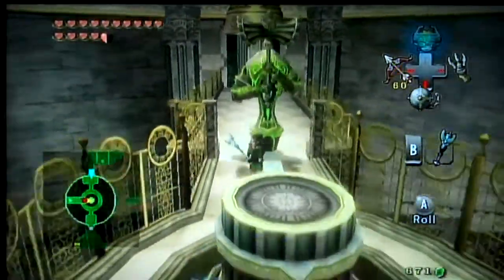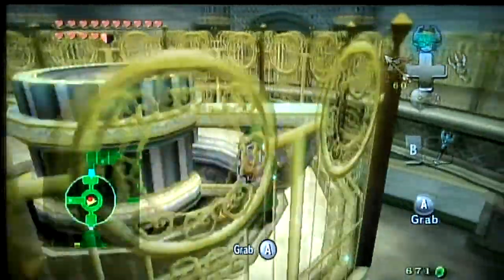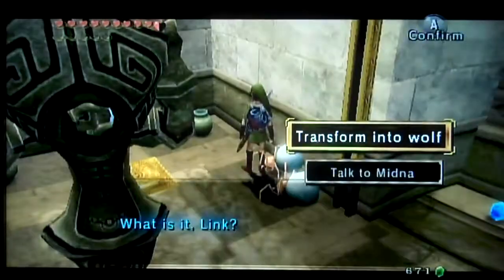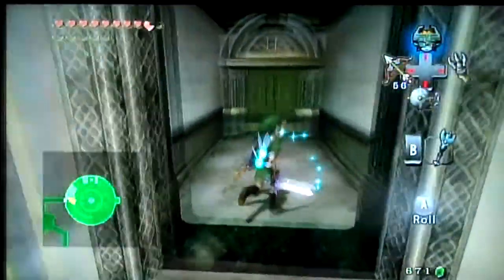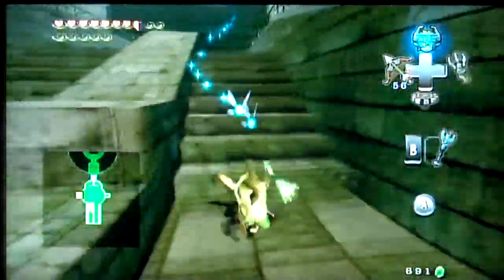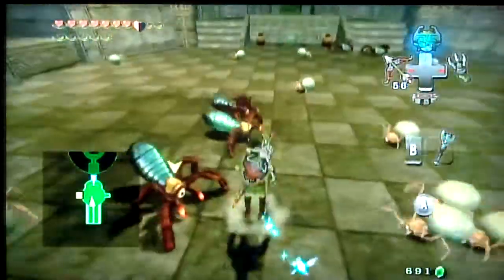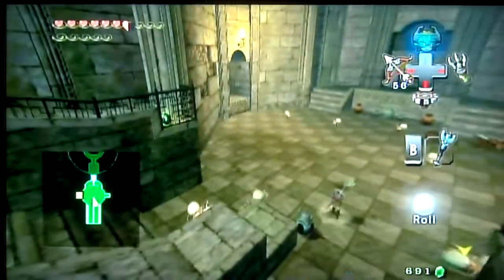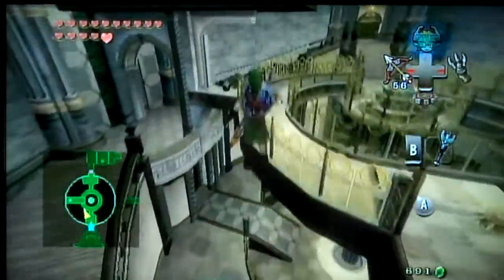Let's Play Zelda: Twilight Princess Part 85: Time for Completion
Getting to the Boss door WITH the Boss Key.